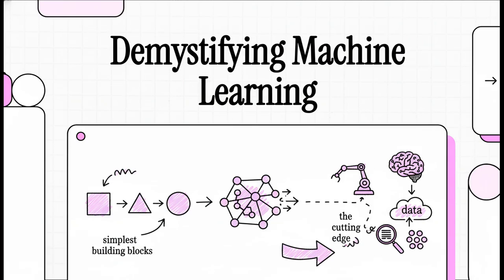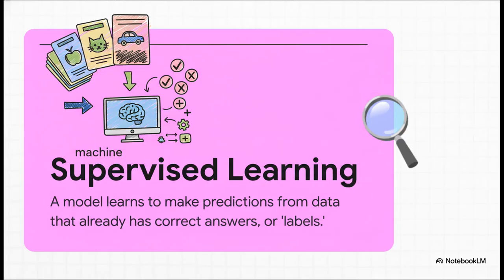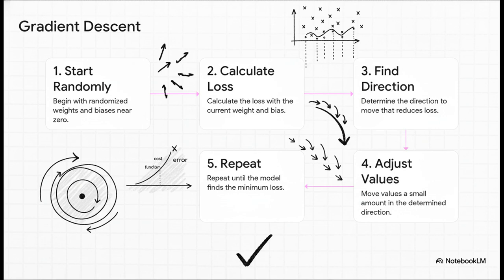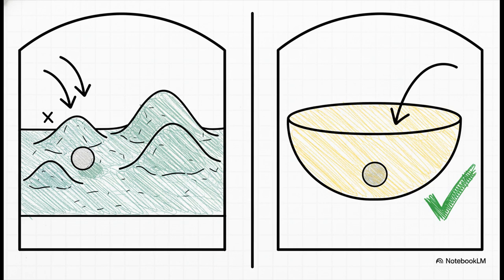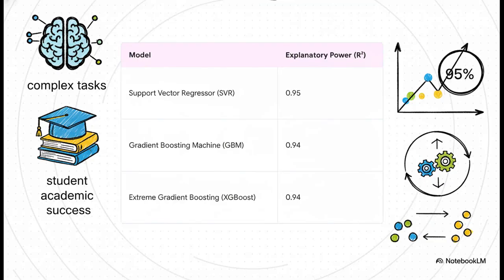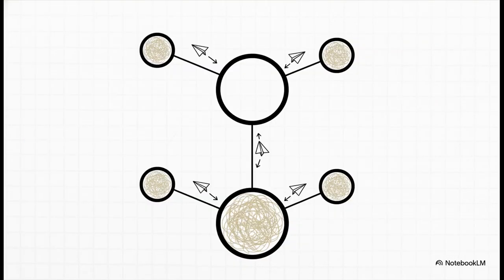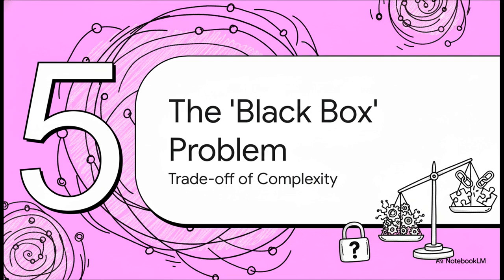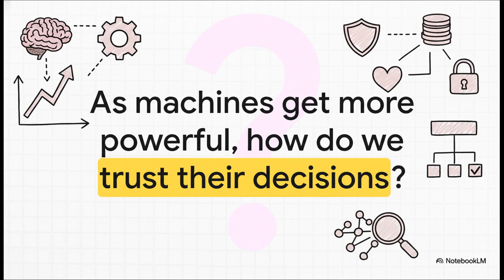Foundations and Frontiers of Machine Learning Algorithms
Machine Learning is the engine that transforms raw data into intelligent decisions.

In this video, Foundations and Frontiers of Machine Learning Algorithms, we present a comprehensive overview of how modern ML systems are built, trained, and applied, drawing on insights from 47 sources across theory, architecture, and real-world deployment.

🔹 Core Paradigms of Machine Learning

We begin with the three foundational learning frameworks:
• Supervised Learning — learning from labeled data
• Unsupervised Learning — discovering structure without labels
• Reinforcement Learning — learning through interaction and reward

Each paradigm is illustrated with practical examples and algorithmic intuition.

🔹 Key Algorithmic Families

We explore the architectures and methods shaping modern ML:
• Ensemble methods (bagging, boosting, stacking)
• Graph Neural Networks for relational data
• Dimensionality reduction techniques
• Optimization strategies driven by gradient descent

Mathematical foundations are explained intuitively, focusing on why these algorithms work, not just how they are implemented.

🔹 From Theory to Application

The video highlights real-world impact across domains:
• Healthcare and geriatric medicine
• Autonomous navigation and robotics
• Education and student performance prediction
• Industrial analytics and decision systems

These examples show how models generalize knowledge beyond training data.

🔹 Emerging Frontiers

We also examine the next wave of ML innovation:
• Generative AI and foundation models
• Federated learning and privacy-preserving training
• Model interpretability and explainability
• Hardware acceleration and computational scaling

🔹 Operational Realities

Beyond algorithms, we address:
• Computational complexity and scalability
• Bias, robustness, and trustworthiness
• The trade-offs between accuracy, interpretability, and cost

🧠 From data to models
📐 From optimization to intelligence
🚀 From foundations to frontiers

This video serves as a technical guide and conceptual map for understanding how machine learning systems power modern AI.